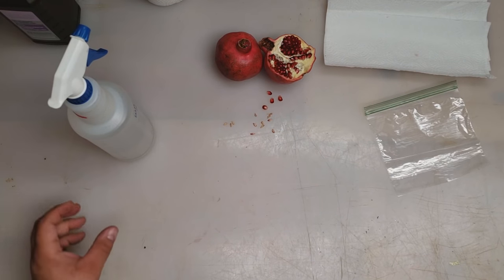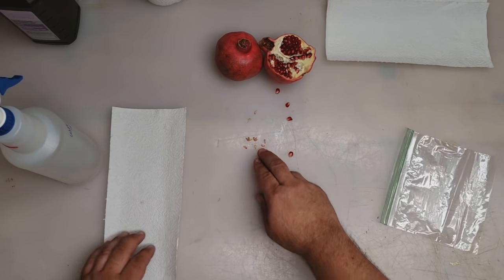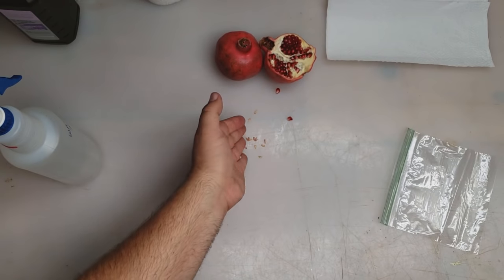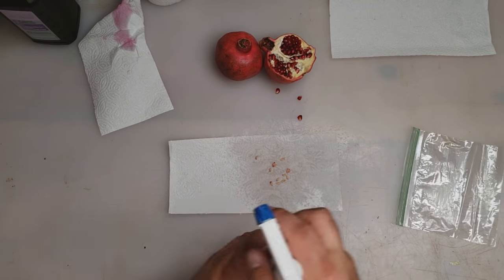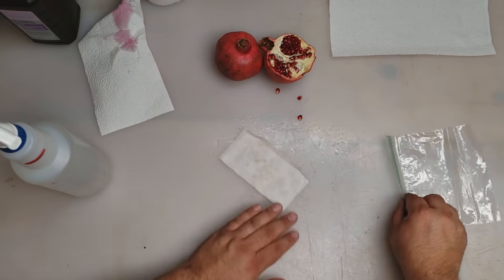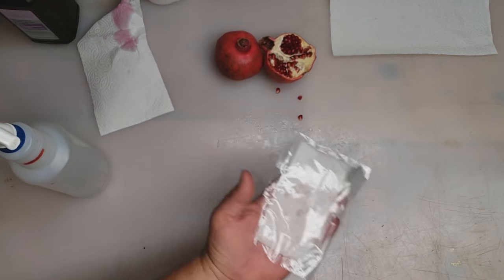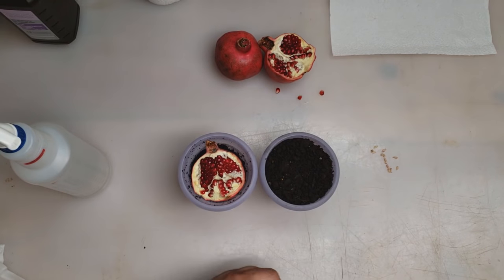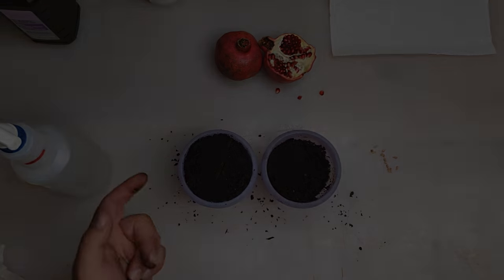How to Grow POMEGRANATE from Seeds 2 EASY Ways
How to Grow POMEGRANATE Tree from Seeds 2 EASY Ways. Watch this video growing pomegranate seeds germination with paper towel and grow pomegranate from seeds the easy way.  Growing pomegranates can be very rewarding as they offer many health benefits.

Pomegranate Benefits
Health Benefits: The health benefit from the pomegranate fruit has been researched heavily by scientists because of the high levels of antioxidants. Pomegranate fruit is loaded with Vitamin C and Potassium.

Some health benefits are: believed to reduce cholesterol, control weight, fight cell damage and lower the risk of cancer and heart disease.

The fruit is one of a few where the juice is as beneficial as the pulp and seeds. The peel contains the most antioxidants.

The fruit releases these in abundance when it is squeezed for juicing or pulsed in smoothies.

Paper towel method to germinating pomegranate and the direct fruit placement into a garden pot full of dirt method.  Both are easy and simple ways to grow pomegranate trees from seed.